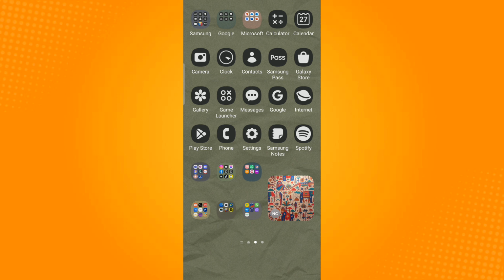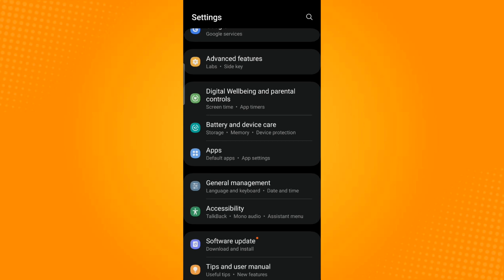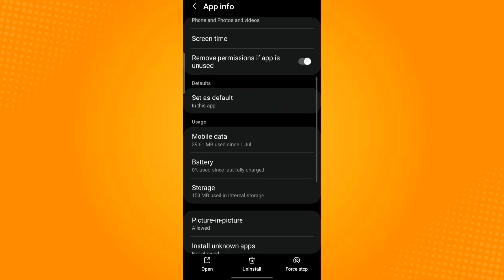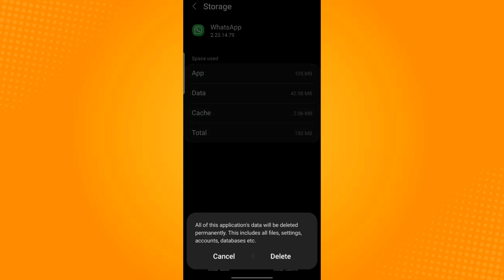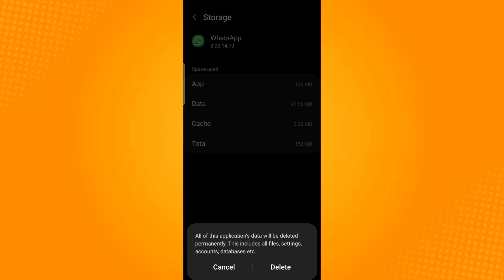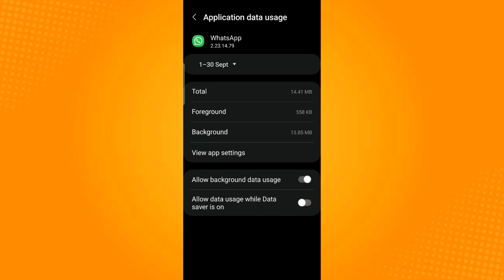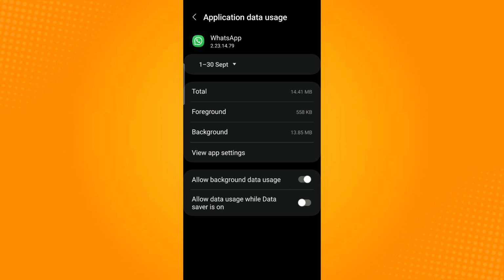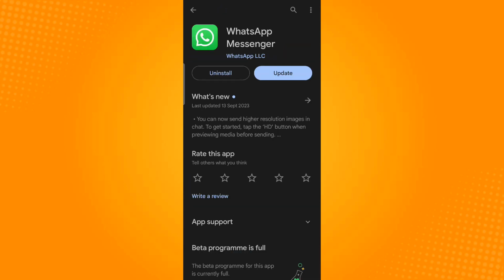How to Fix Whatsapp Connection Issues (2023)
Learn‎‎‏‏‎ ‎How to Fix Whatsapp Connection Issues

In this video I will show you‏‏‎ ‎how to fix whatsapp connection issues